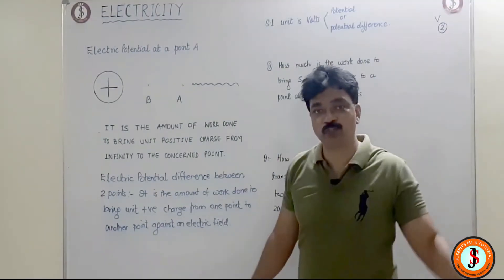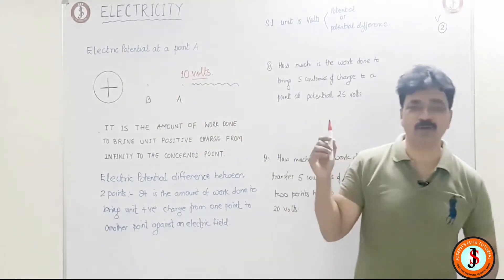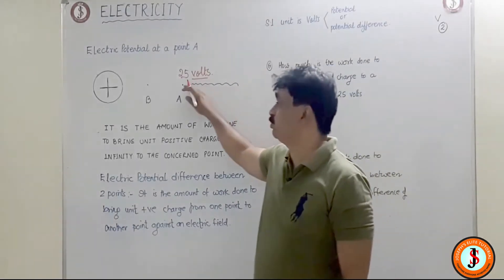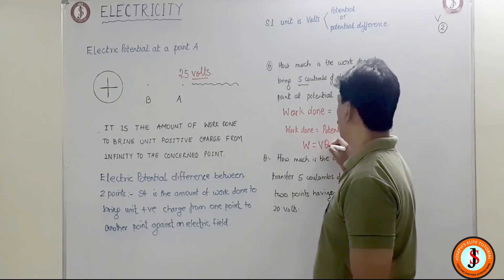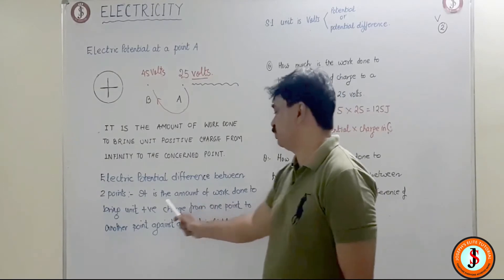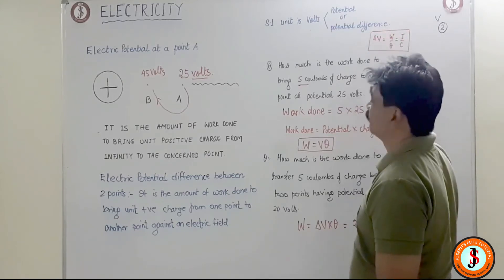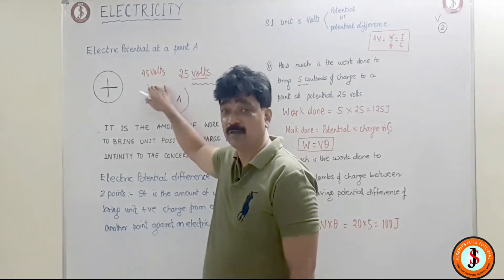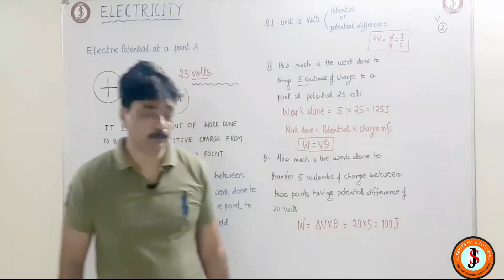2 STD 10 PHYSICS EFFECTS OF ELECTRIC CURRENT CONCEPT OF POTENTIAL DIFFERENCE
CBSE STD 10 PHYSICS   EFFECTS OF ELECTRIC CURRENT   PHYSICS